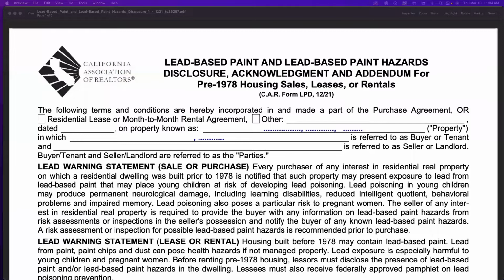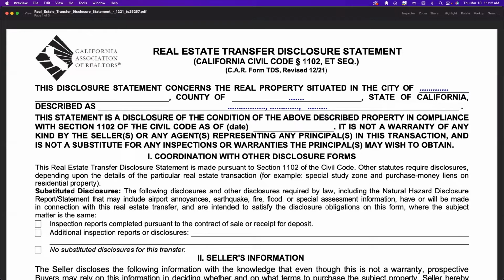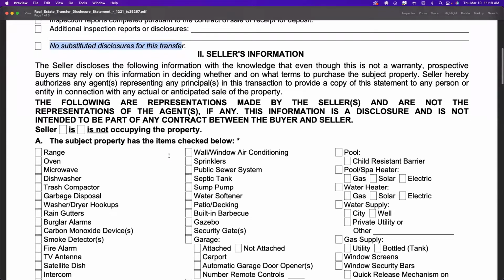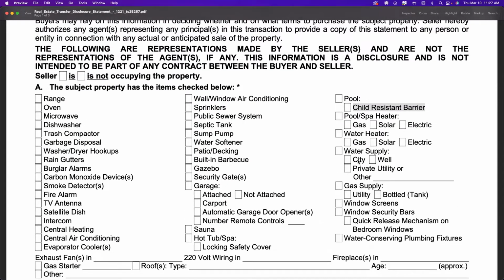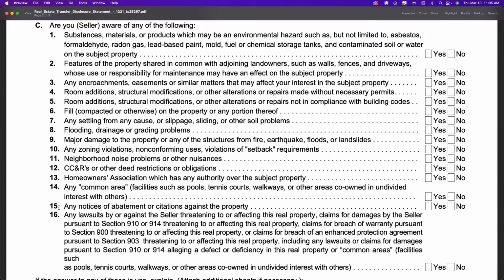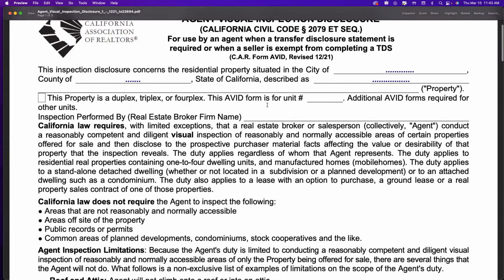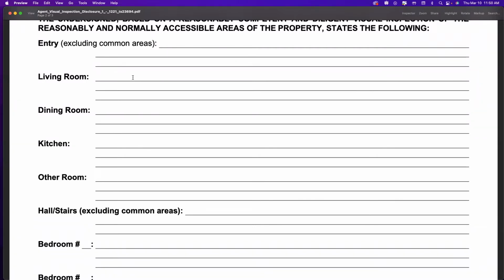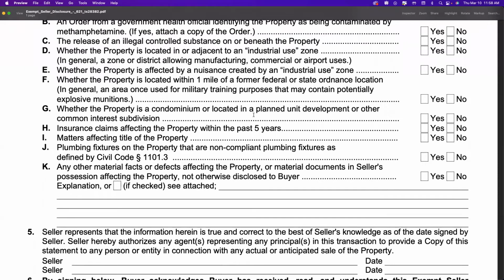Real Estate Training - Disclosures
This Real Estate Training Video is taking a look at the mandated disclosures referenced in the RPA, best practices for explaining to your client, and helping them fill them out.